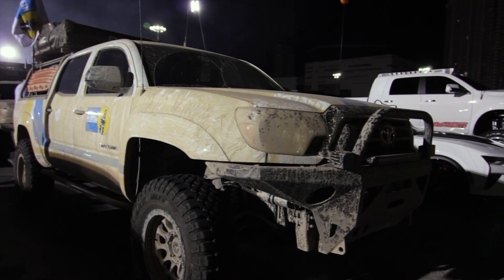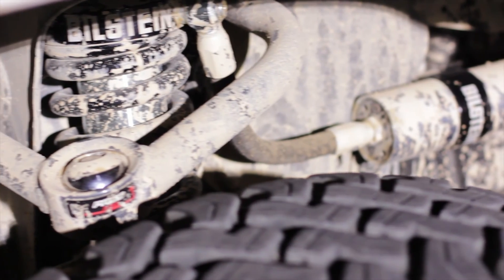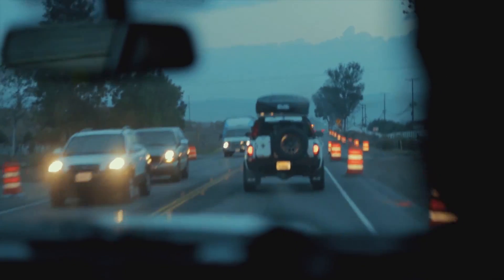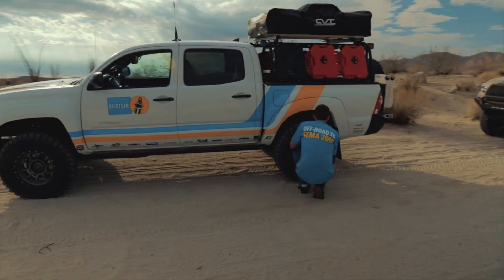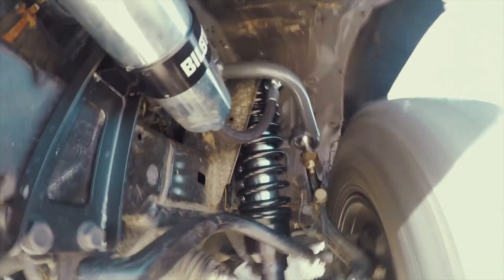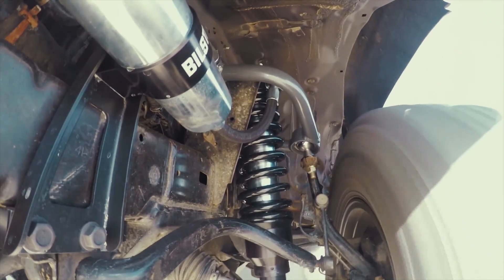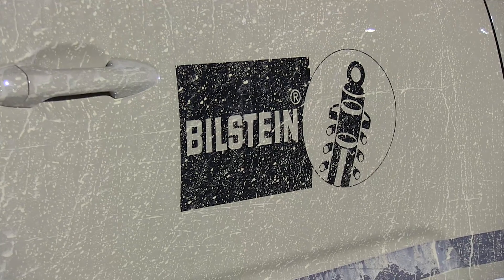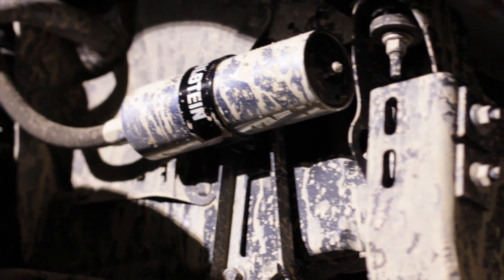The Dirtiest Truck at SEMA 2016 Was Driven 400+ Miles Offroad to Get There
Bilstein drove their latest 8100 series shocks 600 miles, 400 off road from San Diego to Las Vegas for the SEMA Show 2016. Get all the info on their journey